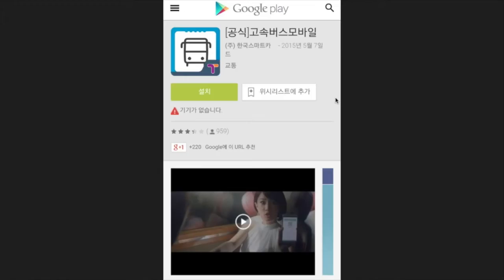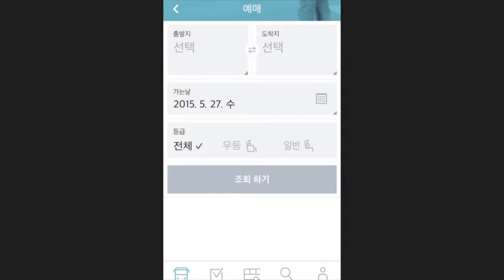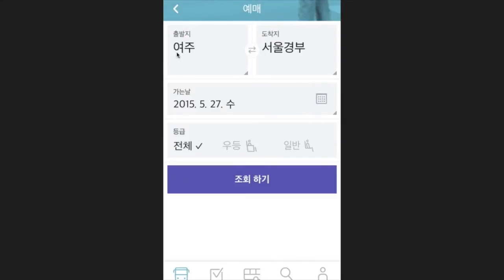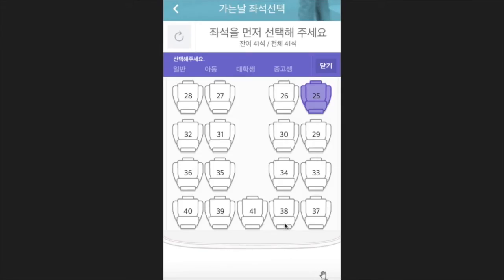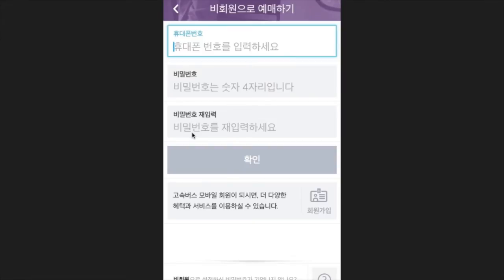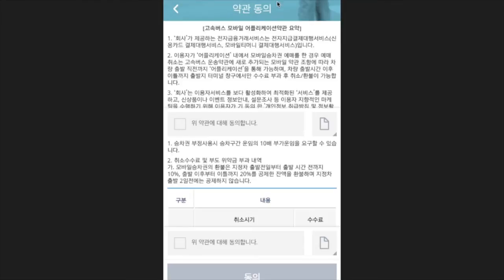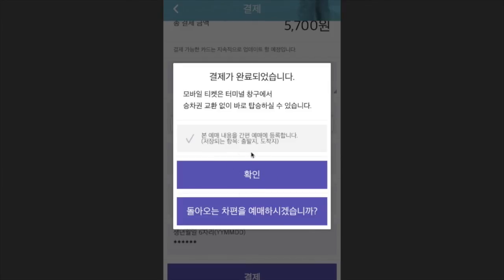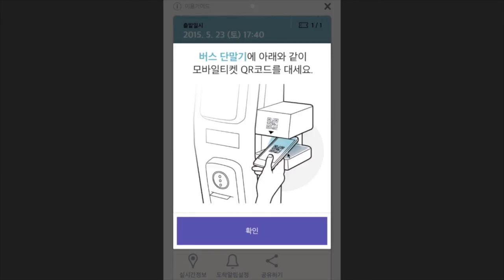Kosok Bus Mobile app: How to reserve bus tickets in Korea!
The Kosok Bus company has come out with a new mobile application to reserve  bus tickets faster and easier! Here are some instructions on how you can set it up!